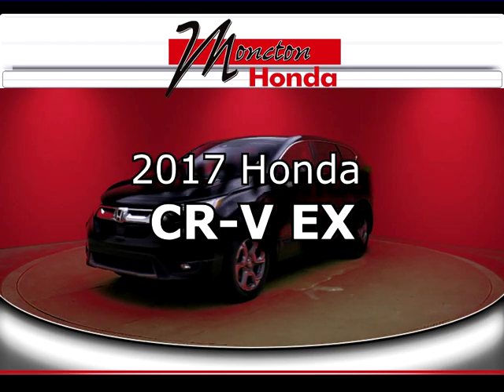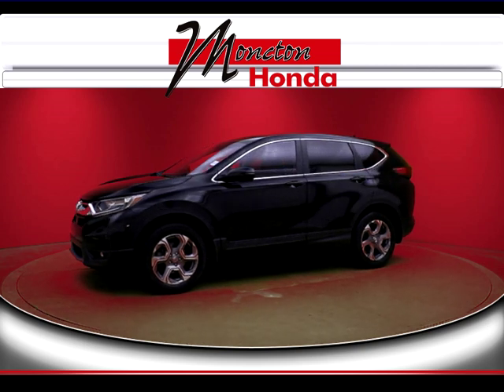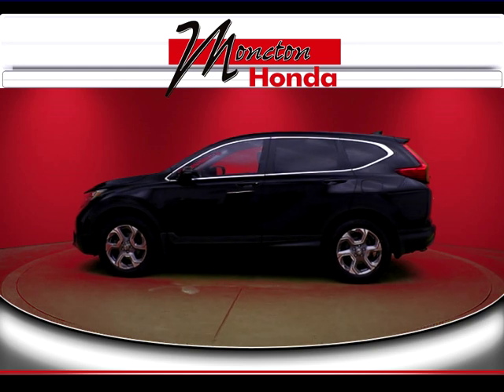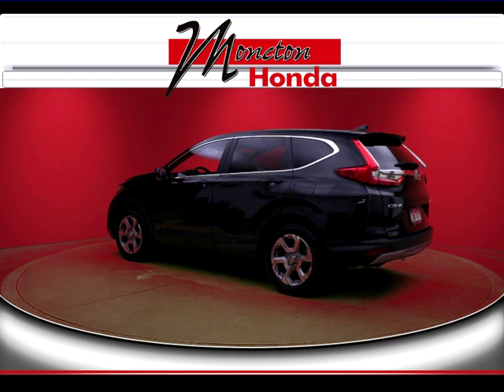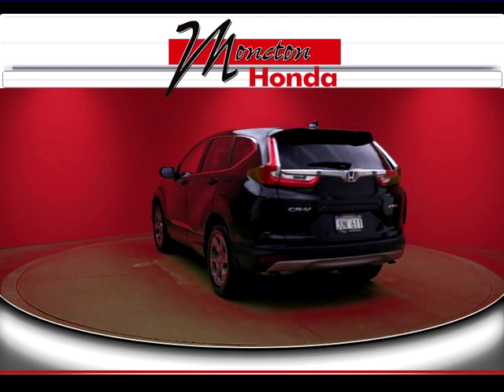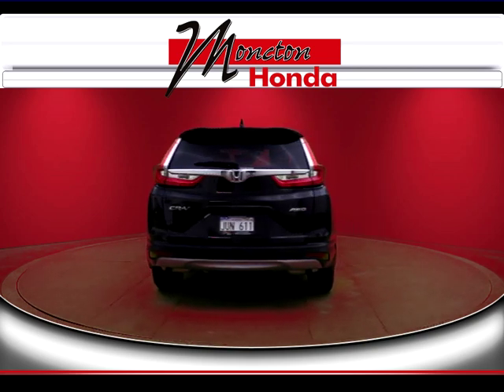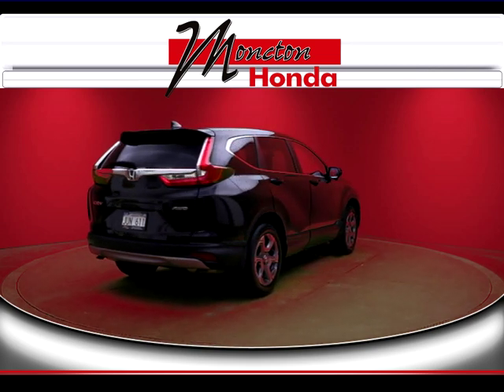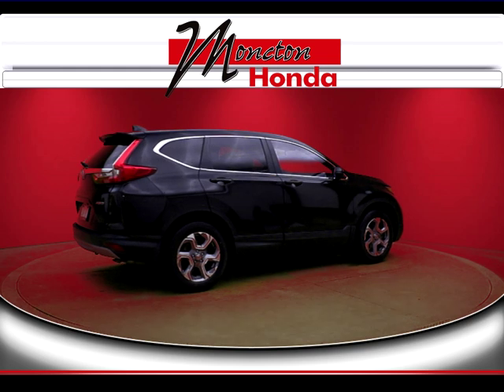2017 Honda CR-V EX Stock# 6209P- monctonhonda.com